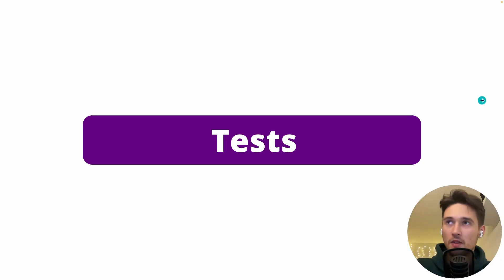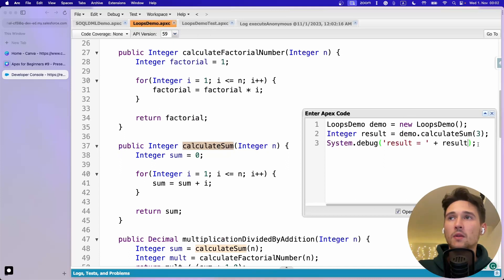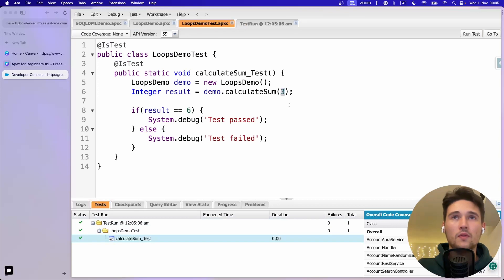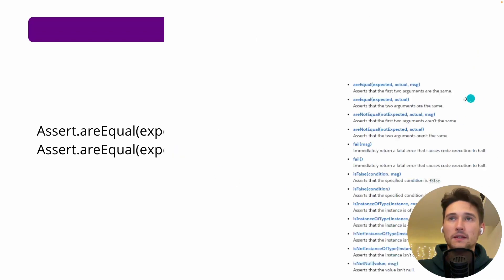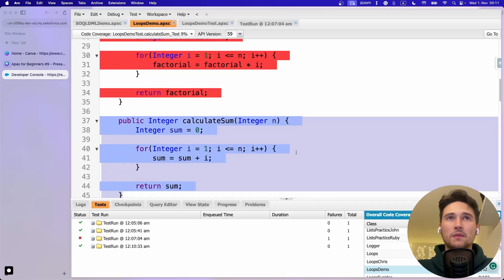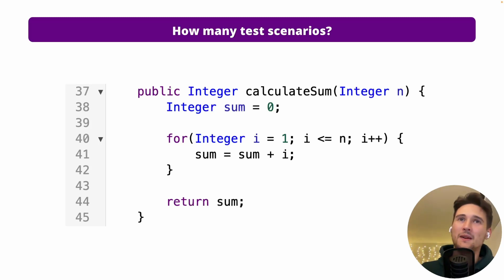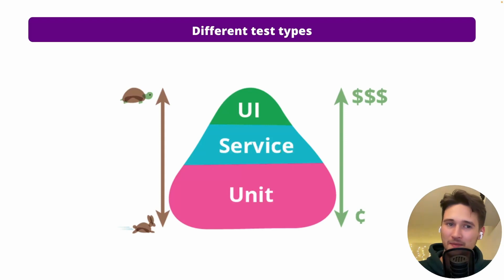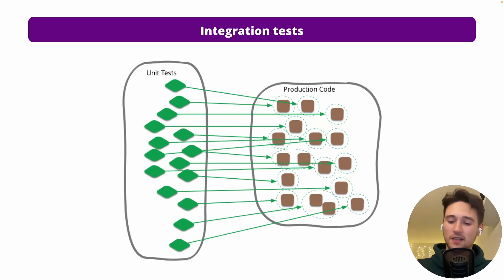Introduction to very basic tests in Apex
In this video, we will cover how to create a very simple test method in Apex. We also cover a little bit of theory and philosophy around tests.